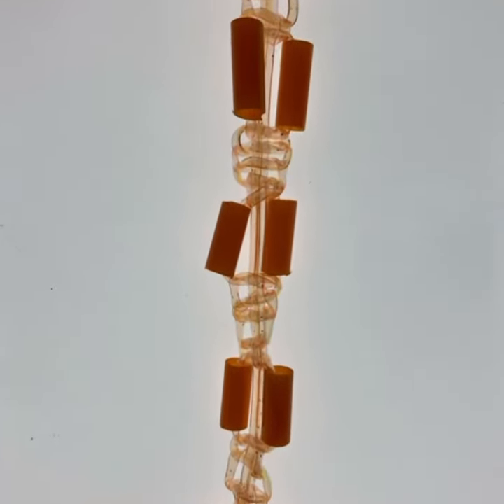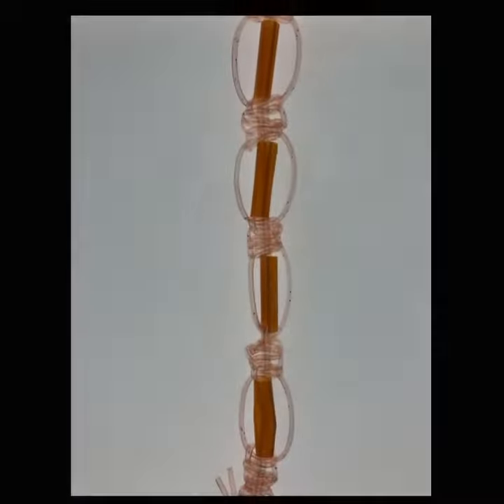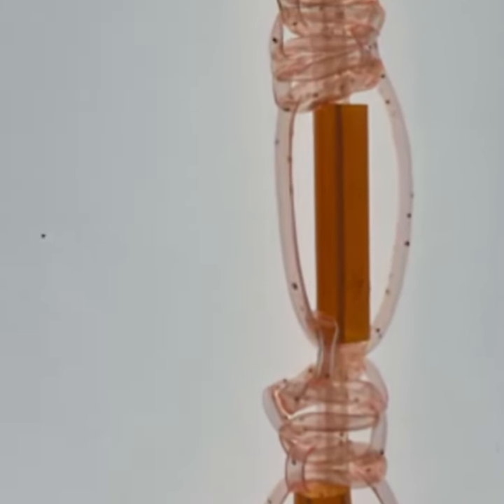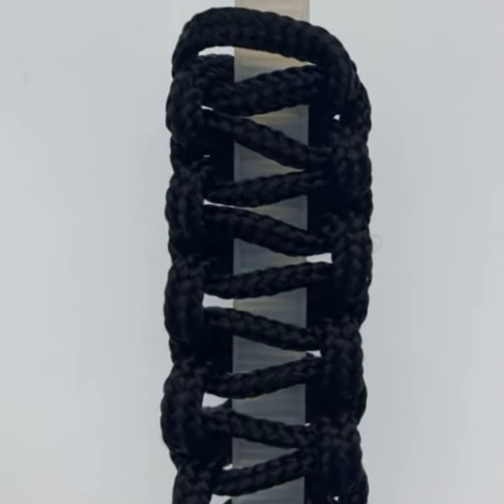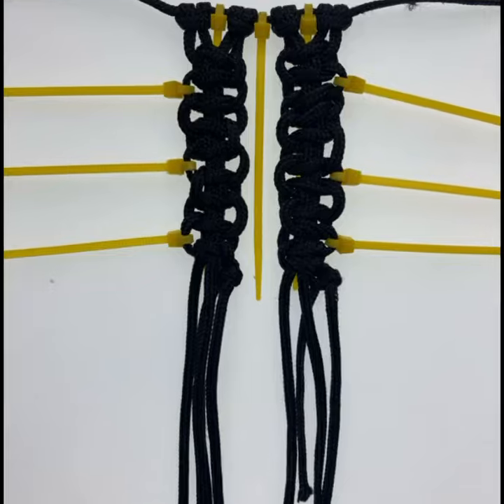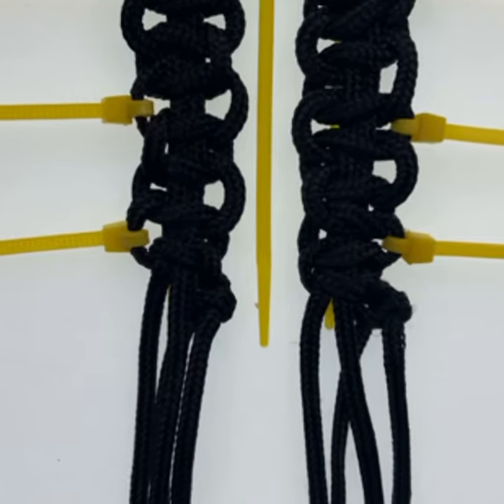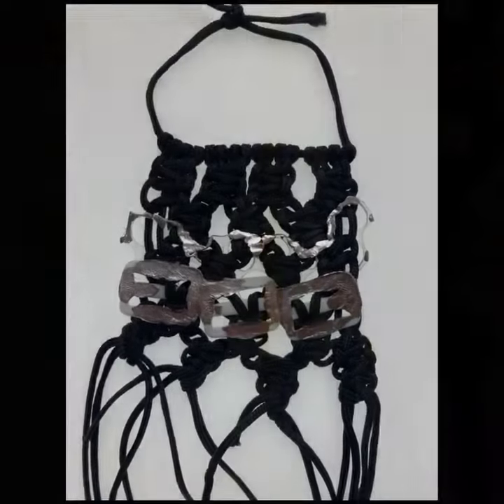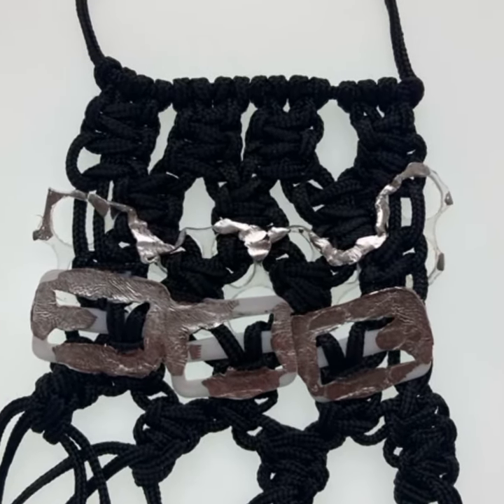Quick examples of basic macrame samples using some experimental items.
These examples are of a beginner’s macrame attempts, but show you can make them a little quirky with some experimental items.